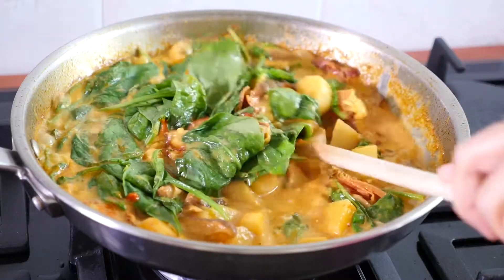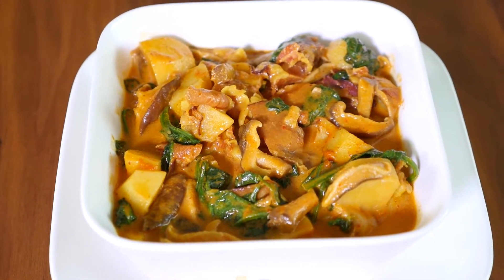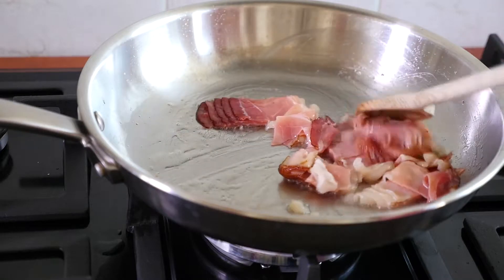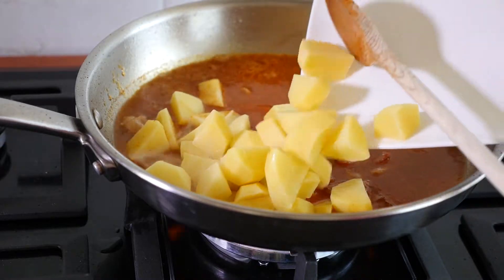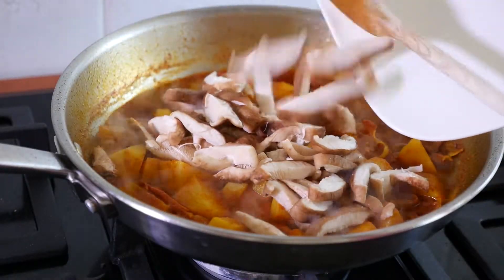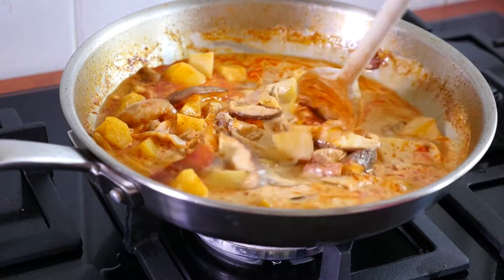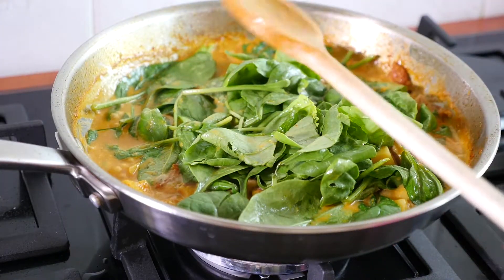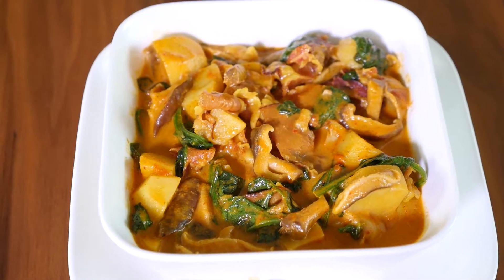Thai Yellow Curry Recipe - Quick, Healthy & Creamy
A quick, creamy and healthy Thai yellow curry recipe.

Ingredients:
85g - bacon
3 tbsp - Thai Yellow curry paste
5 pieces - potatoes
200g - shitaki mushroom
200g - baby spinach
peanut oil

Procedure:
1. In a pan heat oil. Add a little amount of bacon just to give a little bit of flavor.
2. Render bacon until it starts to get brown.
3. Add yellow curry paste. Mix
4. Add water and potatoes. Cook until the potatoes are half- cooked.
5. Add shitaki mushroom and a good quality of coconut milk.
6. Continue cooking until the potatoes are cooked.
7. Lastly, add baby spinach. Boil for 1 minute. Serve with white or brown rice.